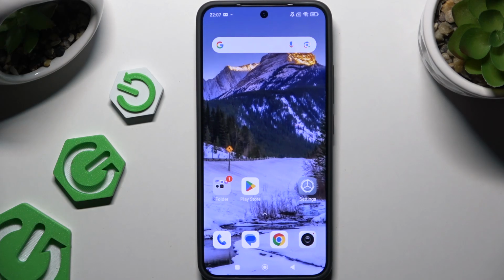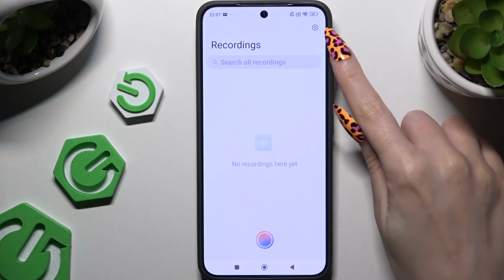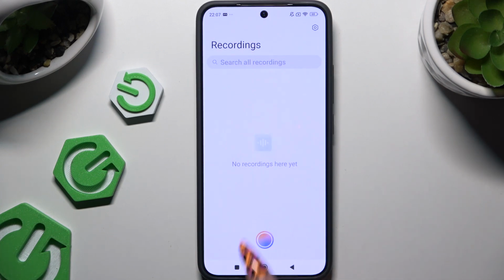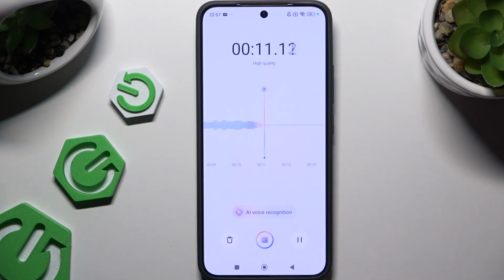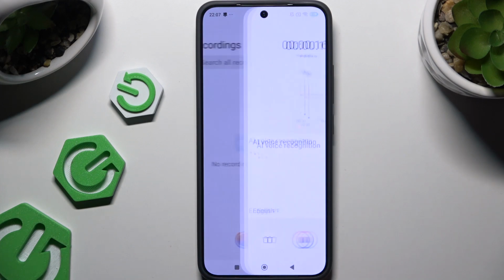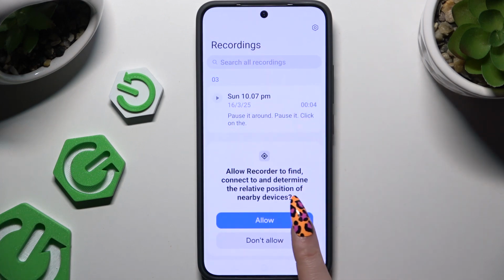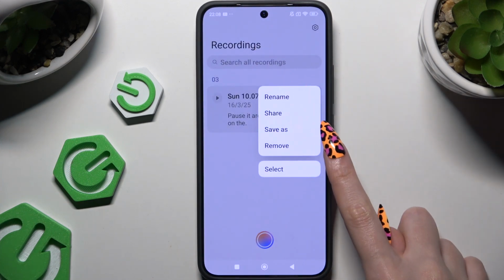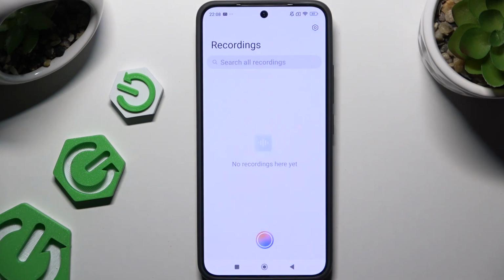How to Record Sounds on Xiaomi 15 - Sound Recording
If you want to capture audio notes, record meetings, or save important conversations on your Xiaomi 15, this video will show you how to use the built-in sound recorder. Follow our step-by-step guide to start recording, manage saved files, and adjust audio settings. So, let’s follow all the shown steps and successfully record sounds on Xiaomi 15!

How to record audio on Xiaomi 15? How to use the voice recorder on Xiaomi 15? How to save recorded sounds on Xiaomi 15? How to find recorded audio files on Xiaomi 15?